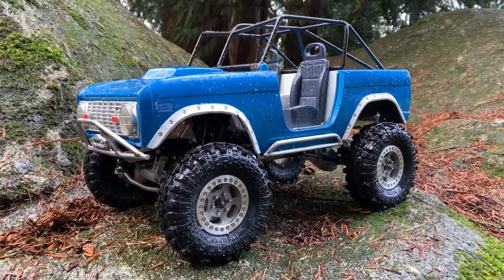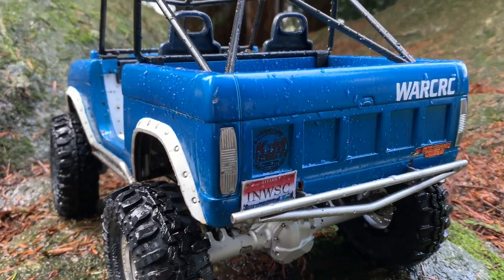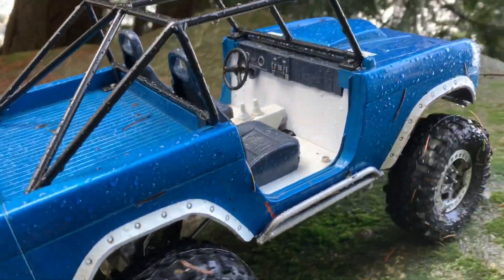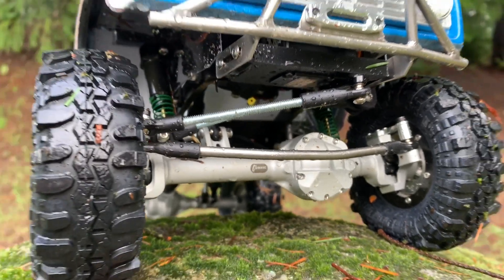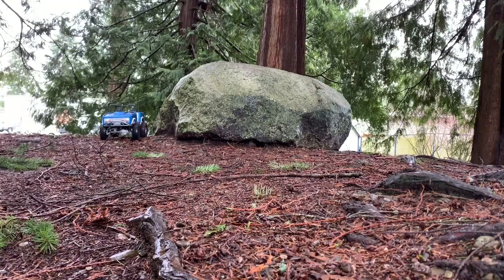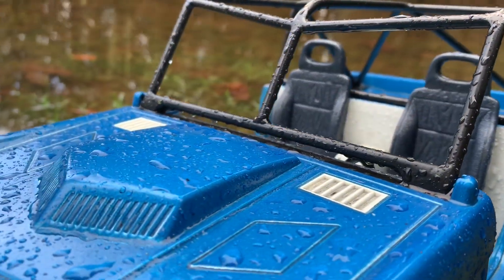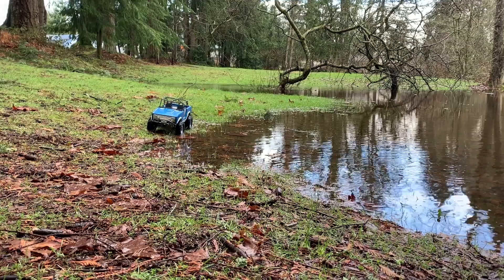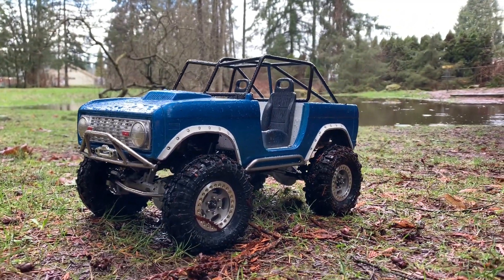Scale Truck Rig Review: Ford Bronco (Bryan) (RC Crawler)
This is an interview I did of fellow WARCRC members awesome Ford Bronco.

WARNING: This video is strictly for people 18 years of age or older. This video is not for kids.
WARCRC JUSTINART24 RC SCALEGARAGE RCCRAWLER RCC SCALE RC4WD SCALECRAWLER AXIAL SCX10 WRAITH YETI